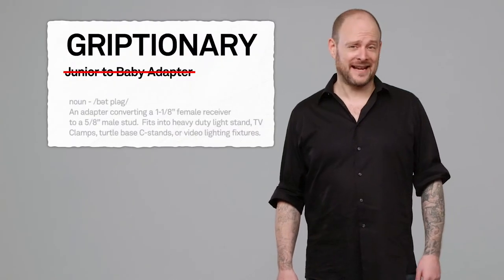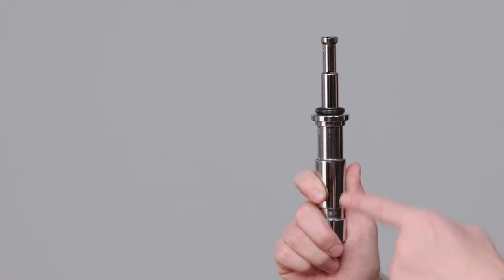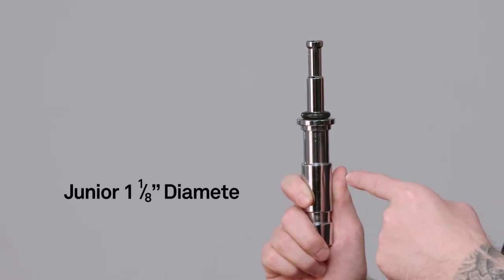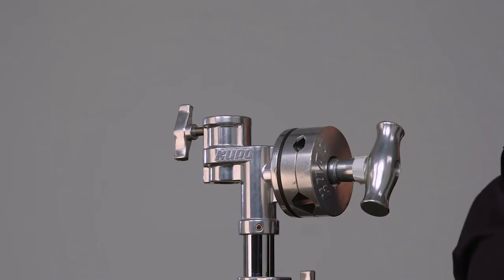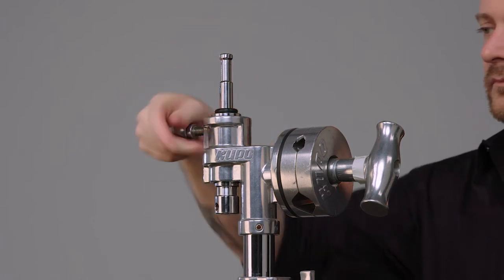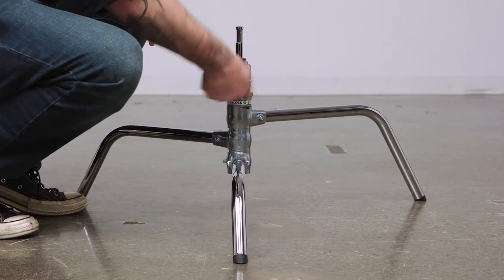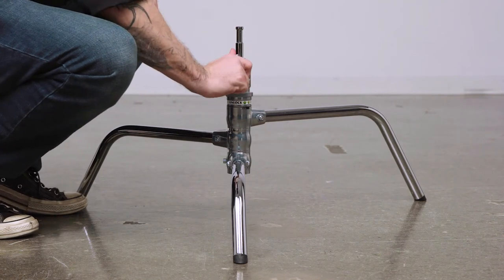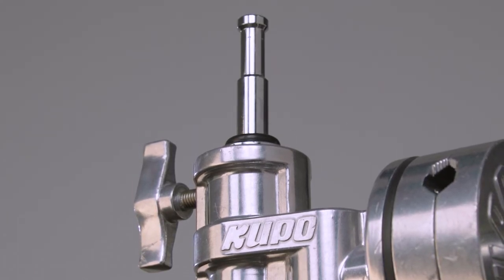Kupo Junior to Baby Adapter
The Junior to Baby Stand Adapter enables you to mount a light fixture or accessory with a baby 5/8" (16mm) receiver to any stand with a junior 1 1/8" (28mm) receiver, such as the Kupo Master C Stand with Turtle Base. It's perfect for mounting a light fixture or accessory low to the ground. Solid steel construction gives it superior strength. The bottom of the adapter has a safety pin hole drilled through it if hanging it from a coupler or clamp with a junior receiver. (Cat# KG006312)